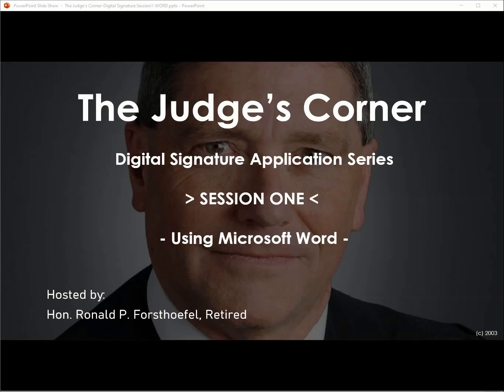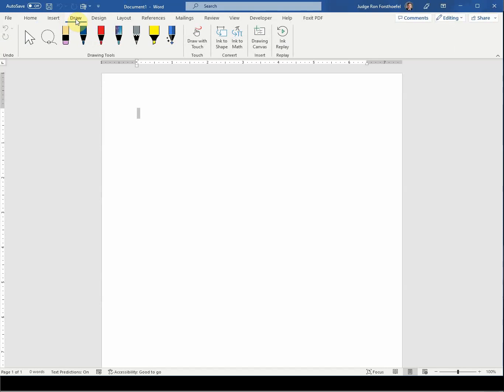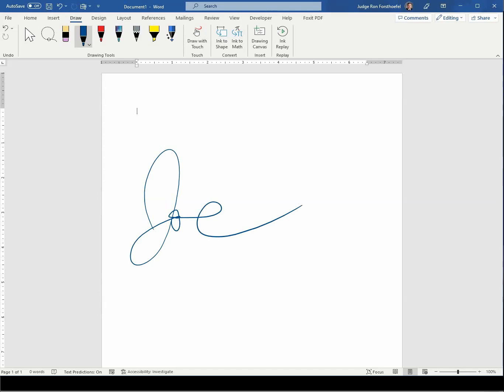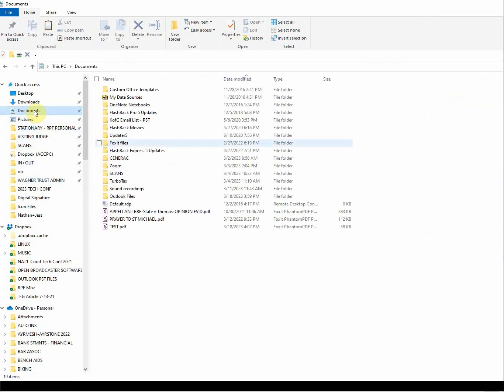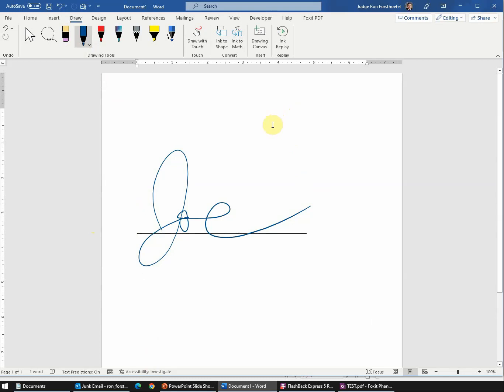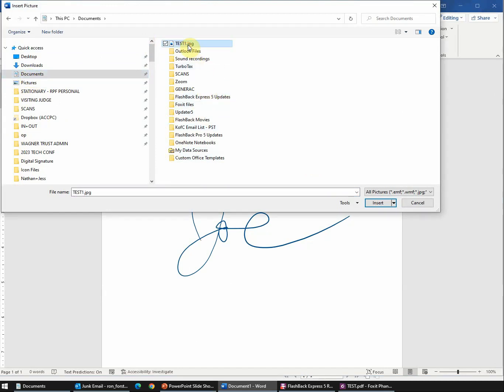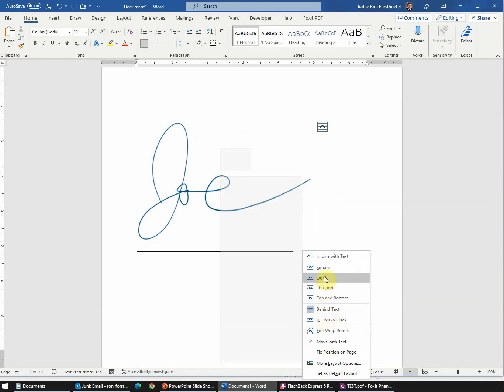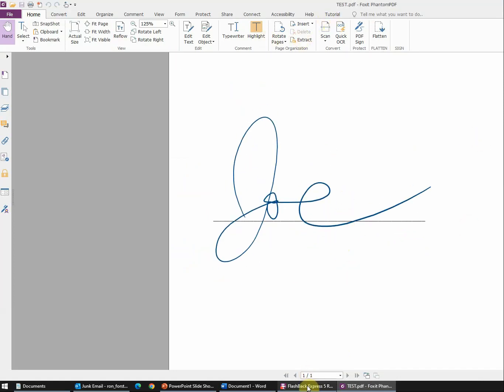THE JUDGE'S CORNER - Digital Signature Series - Session One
The Judge's Corner - Application of Digital Signatures to Digital Documents